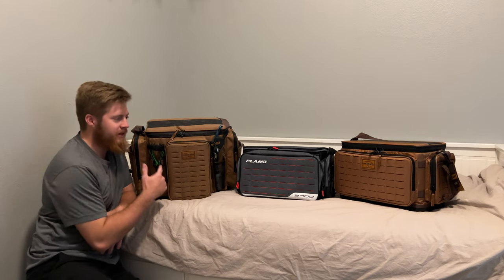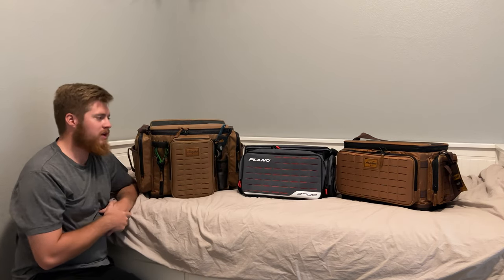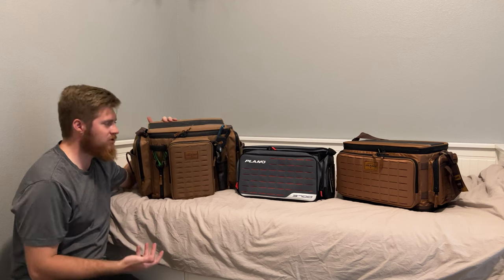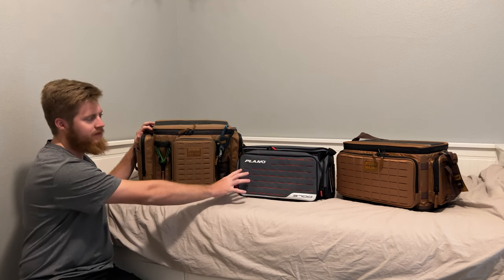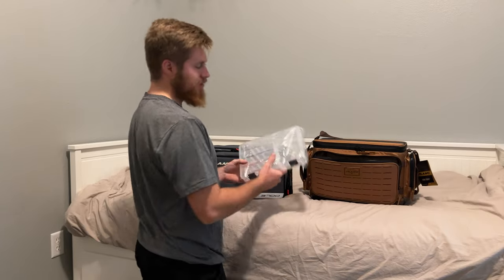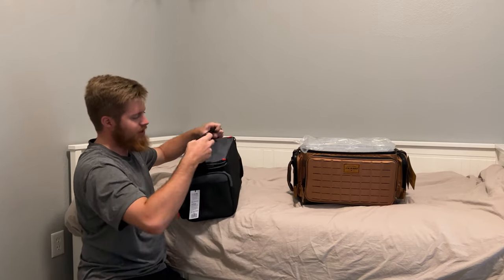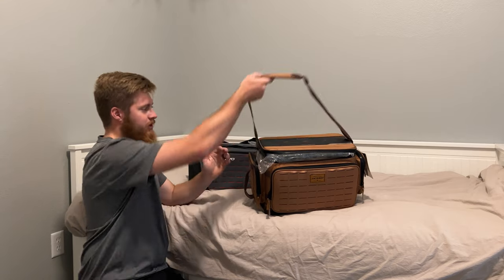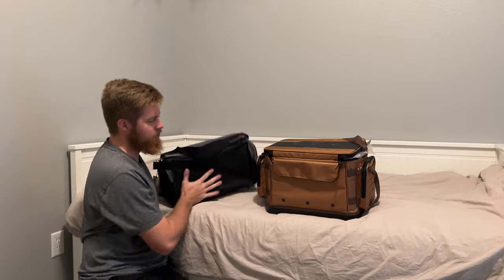Plano Guide Series Tackle Bags VS Plano Weekender Tackle Bags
This video compares the Plano Guide Series Tackle Bag and the Plano Weekender Tackle Bag. This video is to help you understand the reasoning behind the significant price difference between these two series of bags. If you have any questions or recommendations, please leave them below.